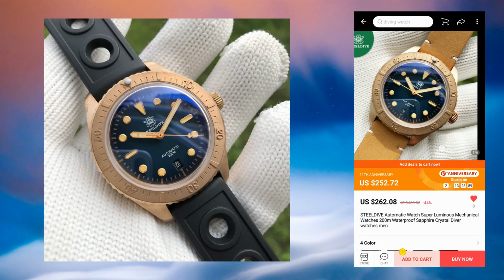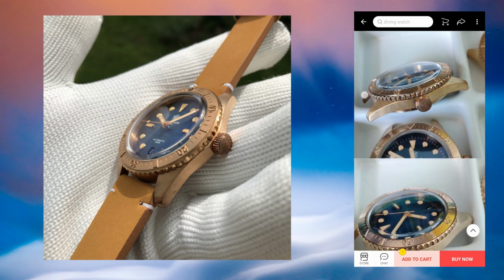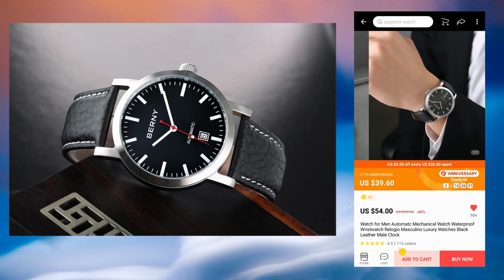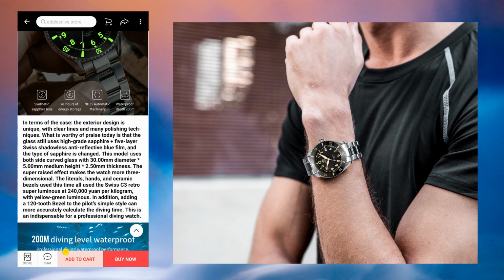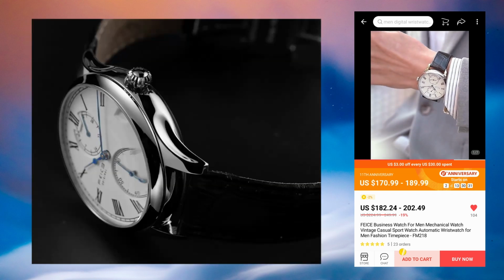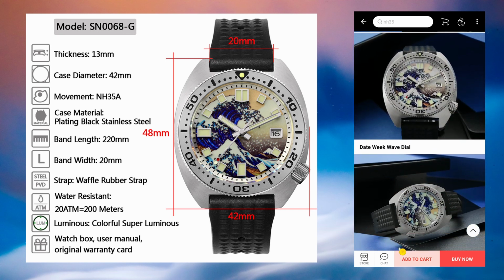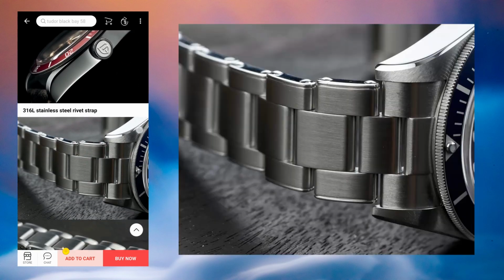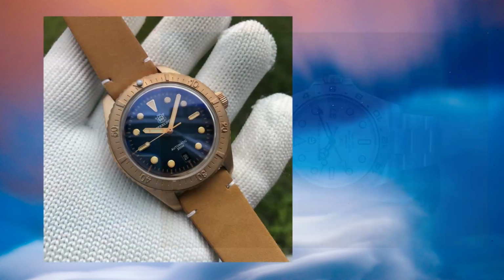10 WATCHES To Buy On AliExpress 11th Anniversary SALE [2021] | San Martin, Pagani Design, SteelDive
AliExpress' 11th anniversary sale is upon us (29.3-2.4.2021) - This is a great time to find great discounts on affordable watches.

Here is my list of 10 watches to check out during the sale - let me know what you guys think!

Here are the links to the watches (In order of appearance):

1) Pagani Design PD-1682 Rolex Explorer 2 GMT homage:

2) Steeldive bronze Oris Sixty Five homage:

3) Lobinni L12026 Grand Seiko homage:

4) Berny AM038M automatic everyday watch:

5) Addiesdive MY-H9 vintage style pilot/diver:

6) Seagull hand-wound Nomos homage:

7) Feice automatic dress watch with power reserve indicator:

8) San Martin SN0068-G Seiko Turtle homage (Great Wave/MOP):

9) Pagani PD-1671 Tudor Black Bay homage:

10) Addiesdive MY-H2S Flieger (IWC homage):

Here are a few more lists I made, all watches are back on sale:

AliExpress FLASH deals
New to AliExpress? Welcome aboard!

Hi! my name is Aviv, Welcome to My Affordable Watch Collection!

On this channel I share and review my collection of budget friendly watches, and give you some tips and tricks for taking care of your watches by yourselves.

I hope you'll enjoy my videos and find them helpful!
And if you click on the little BELL you'll get notified every time I post a  new video, so make sure you click it!
And get to know me and my collection better, see which watch I'm wearing every day!